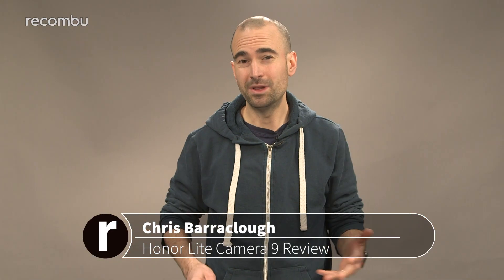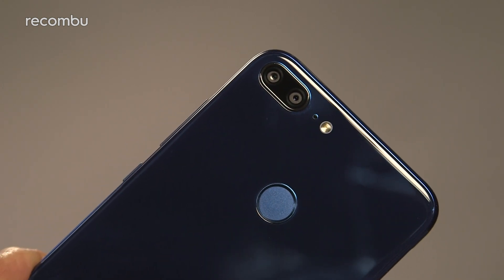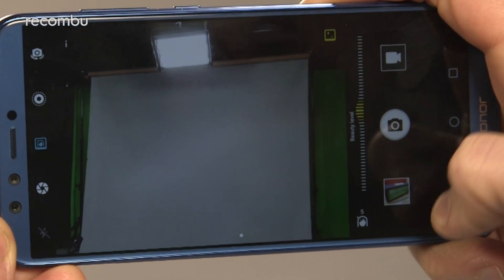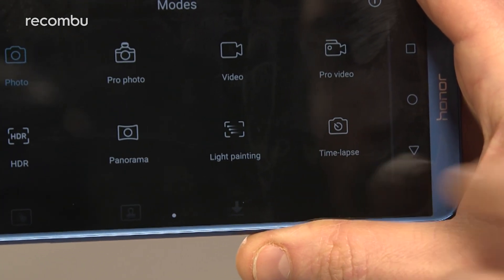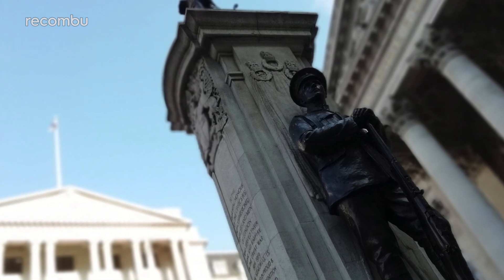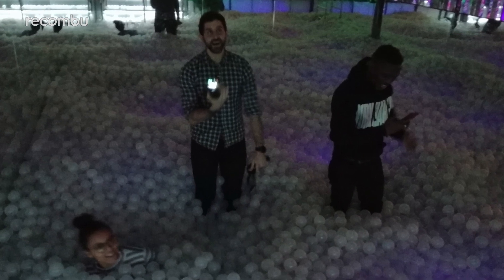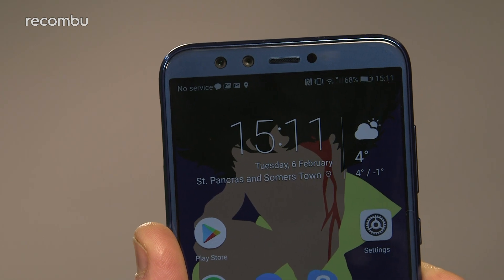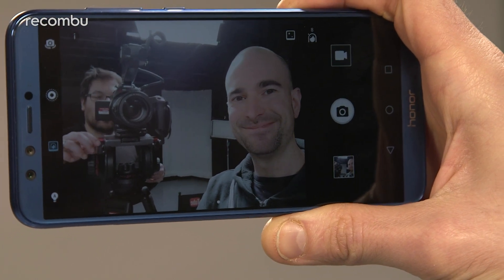Honor 9 Lite Camera Review: Four lenses in one!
We review the Honor 9 Lite's camera tech: two dual-lens shooters, one up front and one around the back!

The original Honor 9 handset sported a 12-megapixel RGB lens backed by a 20-megapixel monochrome lens, but the Honor 9 Lite offers some very different specs. Here you get a 13-megapixel primary snapper, alongside a basic 2-megapixel lens. This means your photos won’t be quite as crisp or packed with as much detail. However, that dual lens setup at least means you get Huawei’s Wide Aperture and Portrait modes on board.